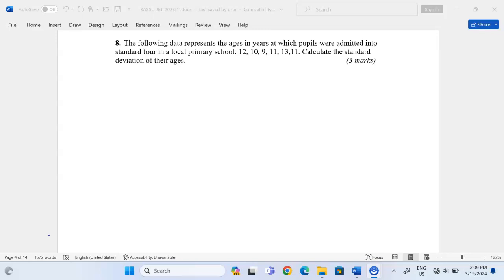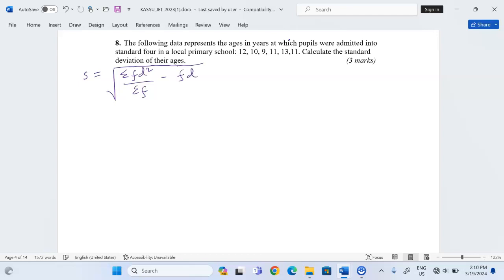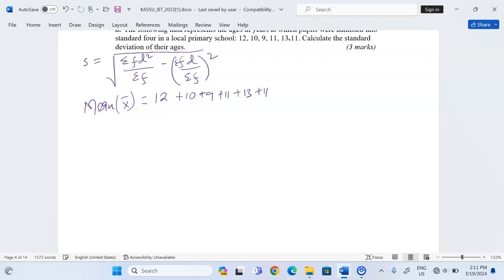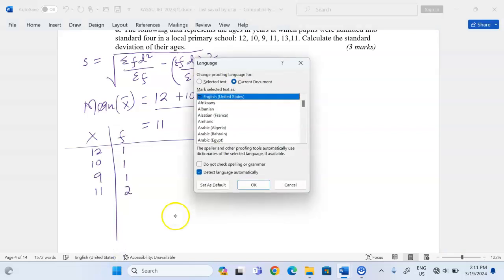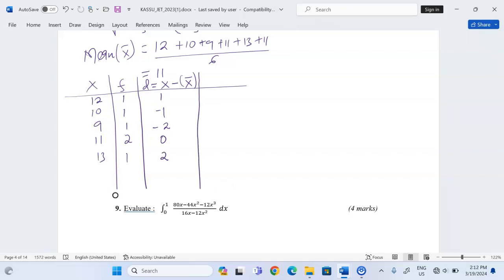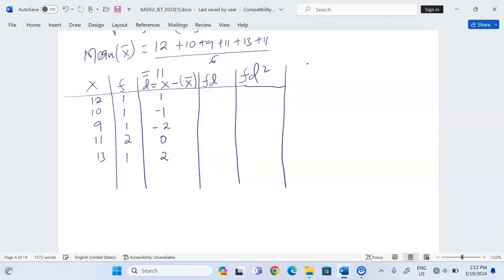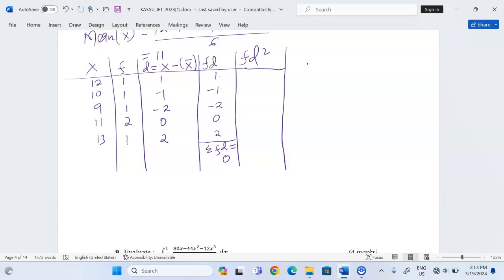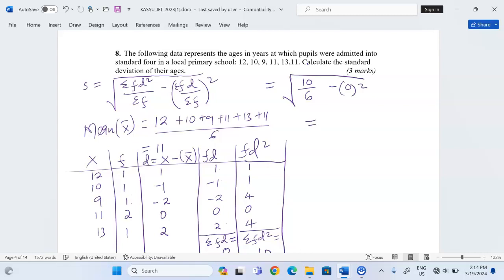Variance and Standard Deviation